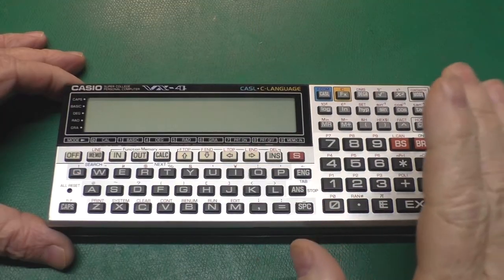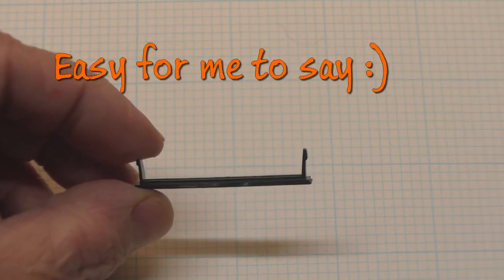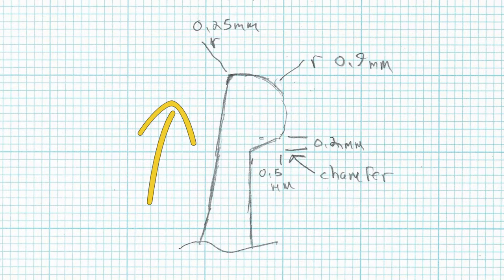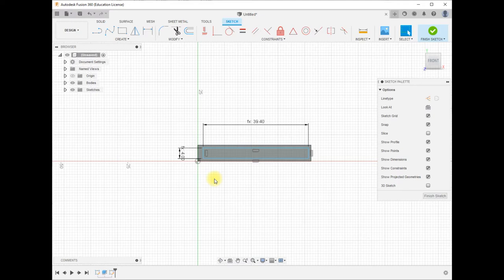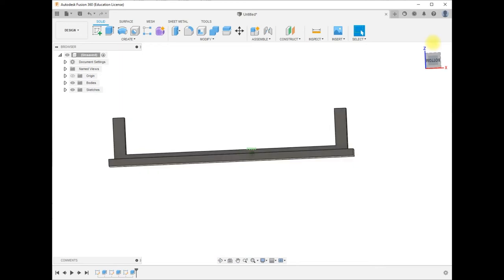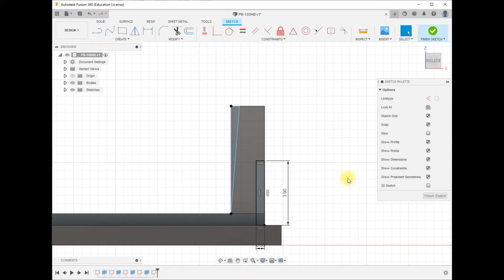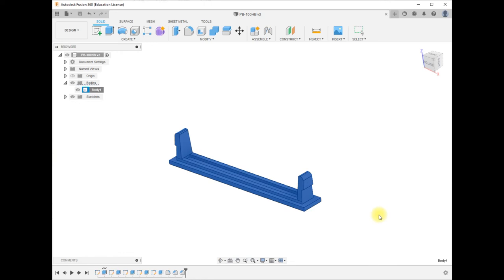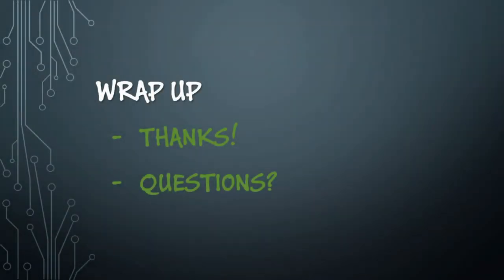3D Modeling and Printing Vintage Computer Parts. A simple case study.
A few months ago, a viewer asked if I would go into detail about how I modeled and printed a port cover for a Casio VX-4. I recently needed to model/print a similar cover for a Tandy PC-4/Casio FP-100 and documented the process in this video. It is longer than I had originally intended but a quick poll on Twitter revealed that 9-10 folks would prefer the longer video with more detail.

Here we try to cover the process of measuring a part up, creating a sketch by hand to use as a reference and then formulating a plan on how to 3D model the part. We then create a 3D model, learn about using parameters and finally we slice it and then print it out. Next comes the iterative process making small tweaks to the design to get the fit just right.

Timeline:
00:00 – Welcome
01:52 – Measuring up the problem
07:33 – Refining hand drawn sketch and making a plan
09:20 – 3D Modeling
27:04 – Slice and Print
29:18 – Test fit and iterate as needed
31:07 – Wrap up

Amazon Associated Links:
1mm self-adhesive foam
Spudger set I use